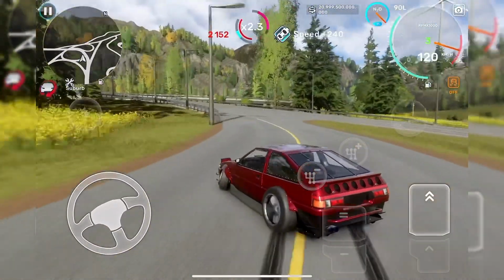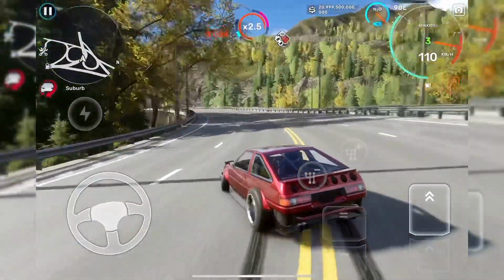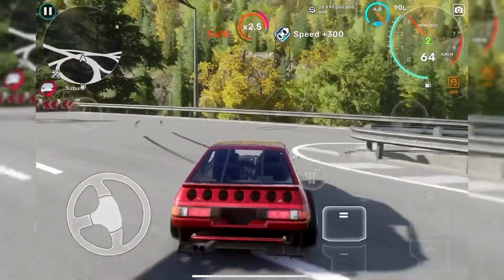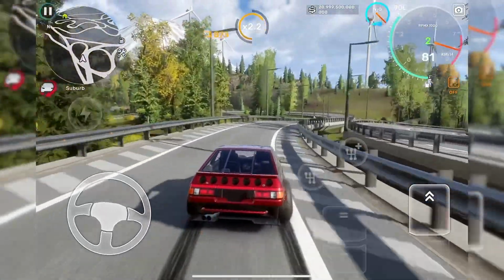CarX Street Android New Update 0.8.5 |CarX Street Android Black screen problem & Bug Fix ios/android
Playstore

Ios

CarX Street mobile | FINALMENTE !!! A VERSÃO GLOBAL ANDROID ACABA DE SER LIBERADA, BAIXE AGORA !

download CarX Street 0.8.5

Car x street Android Download 🤩 | How to Download Car x street Mobile | All Problem fix | New update
how to download CarX Street android 0.8.5
CarX Street Google Play Error Solution
CarX Street Google Play Hatası Çözümü